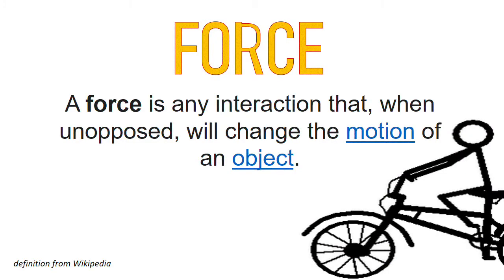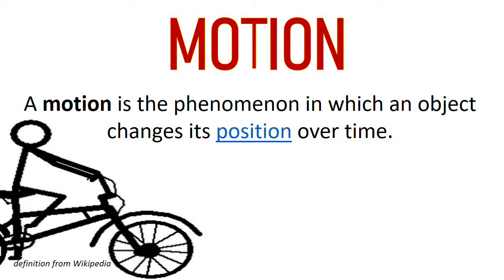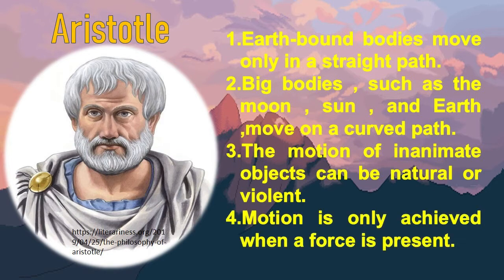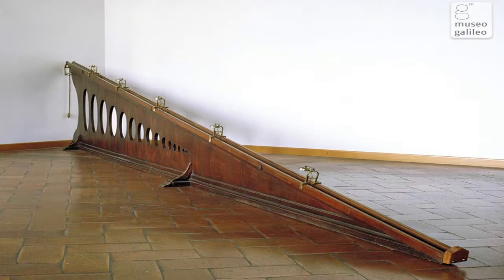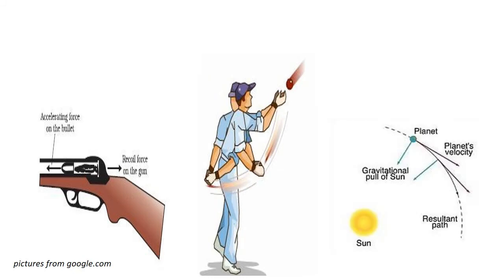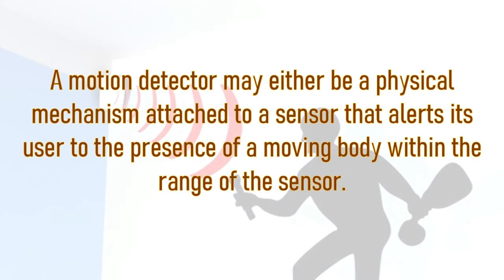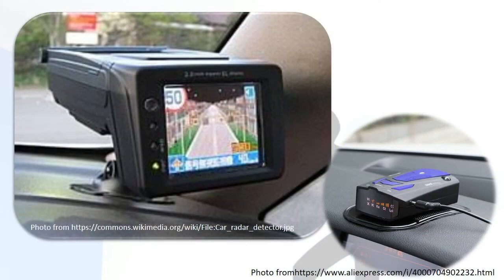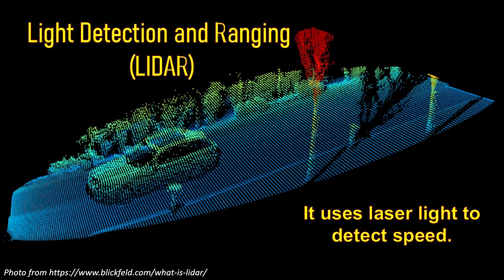FORCE and MOTION | Grade 7-Science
All the data or informations being shared in this video were from Exploring Life Through Science -The New Grade 7 by Josefina Ma. Ferriols-Pavico, Genevieve Darvin-Faraon, Anna Cherylle Morales-Ramos, Aristea V. Bayquen, Angelina A. Silverio,John Donnie A. Ramos (Author Coordinator) by Phoenix Publishing House